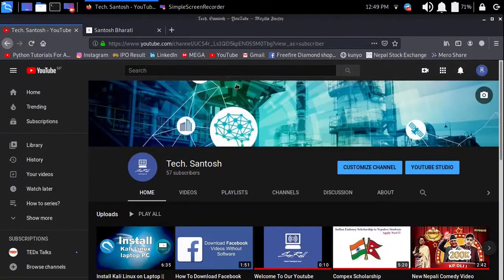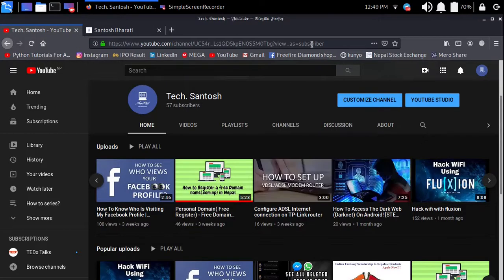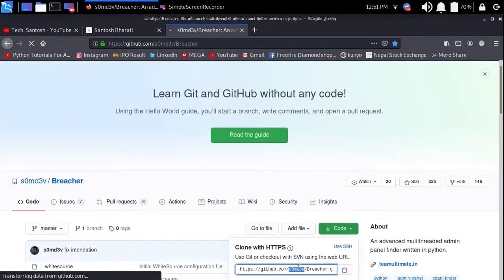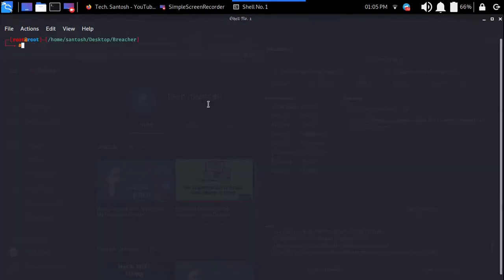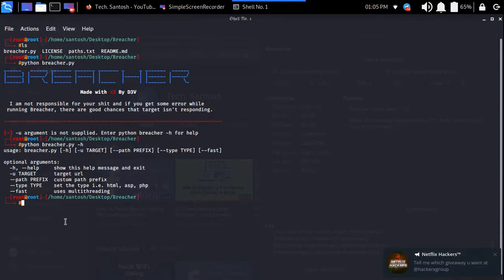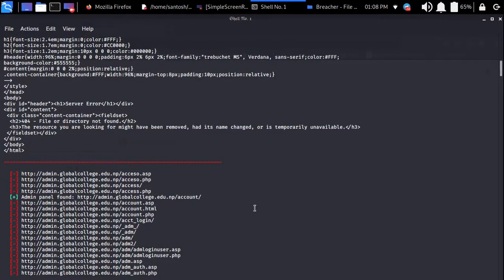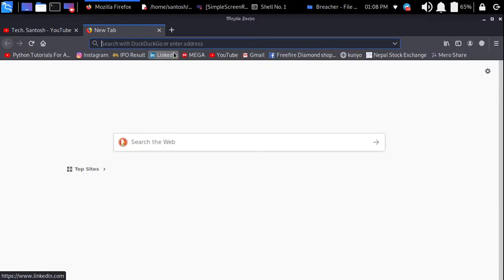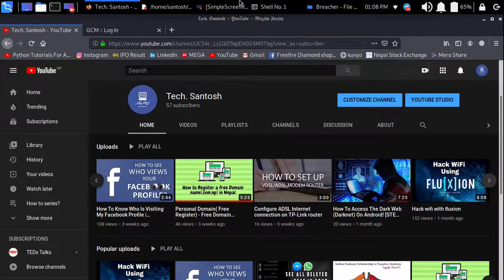Admin Panel of Any Website || How to Find || Automated Python Brute Force Attack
Hello Everyone. I am back with another Website Hacking practical video of my website hacking series in which I will show you how you can find the admin panel or login panels of any website using simple python knowledge.
I am using an automated tool but I highly recommend to study and analyze any script you use to understand its working,
 which will help in long run. SO DON'T MISS THIS MUST WATCH JUST GET STARTED!!

1) Go to termux
Hello youtube and youtuber.
This video is only for entertainment.Hope you will like this video.

If you like this video i will be making more video in Nepali and english language. On These topics which will be going to be very useful for you so please like and subscibe my channel.